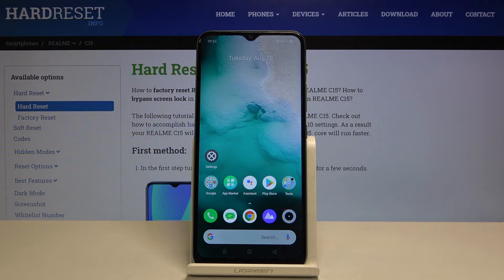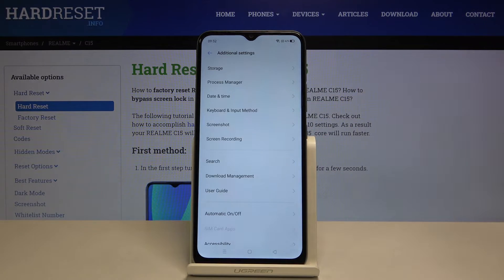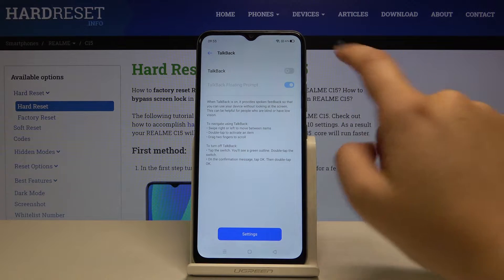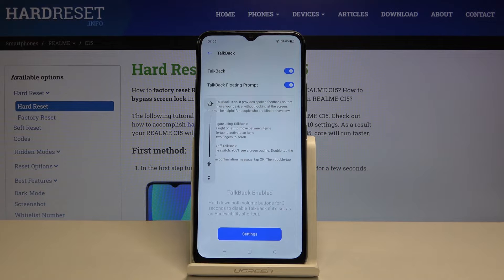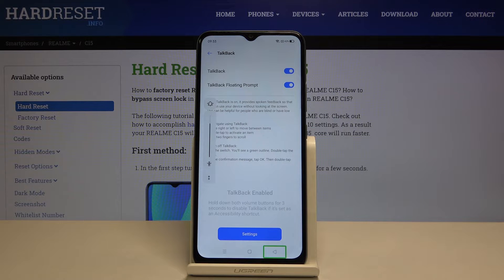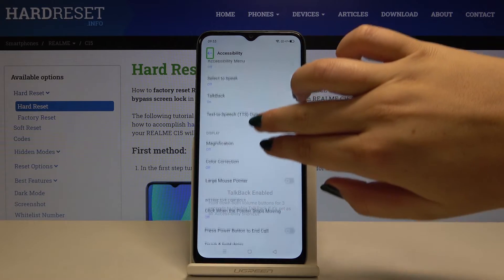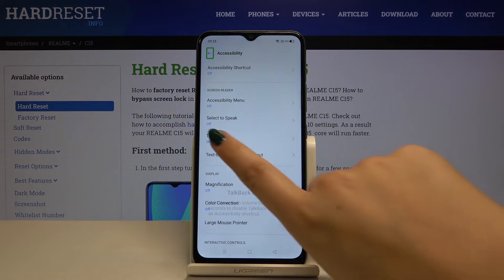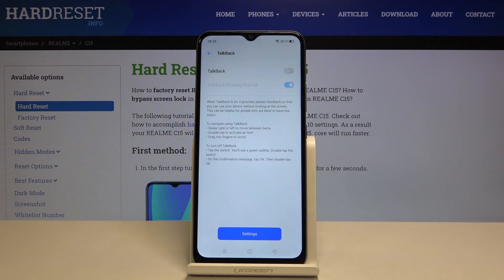How to Enable TalkBack in Realme C15 – Screen Reader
In this tutorial, we would like to present to you, how to enable TalkBack in Realme C15! This option will read everything on your display, which is especially helpful for people with eye problems. Our expert will show you, where this mode is located, and how to set it up properly. Let's begin!